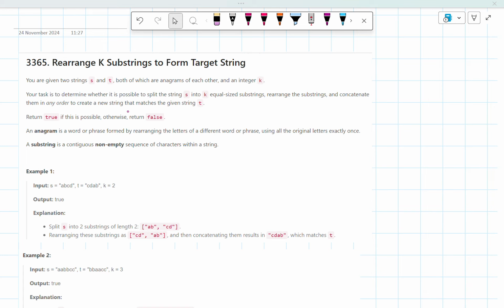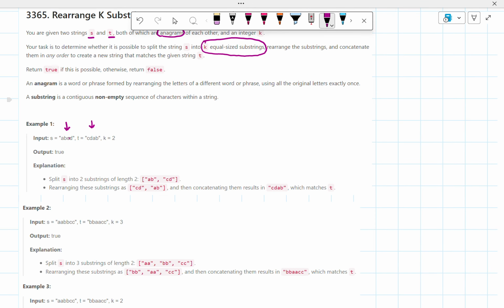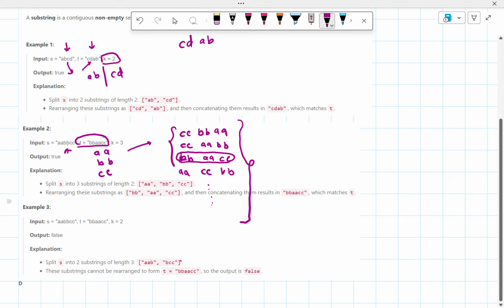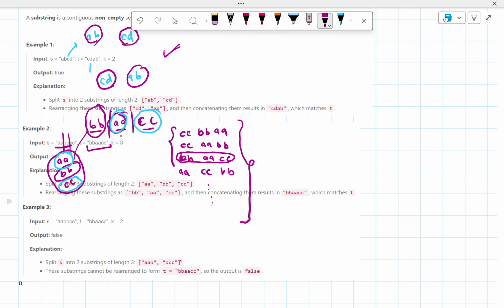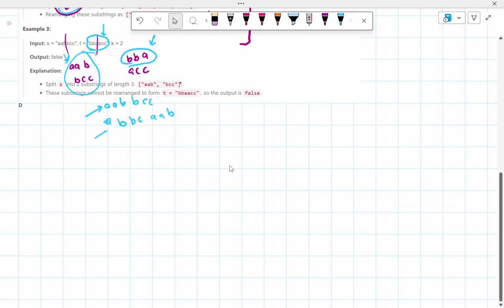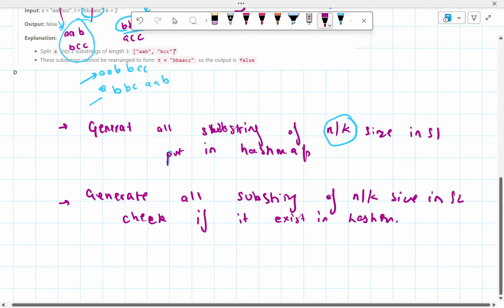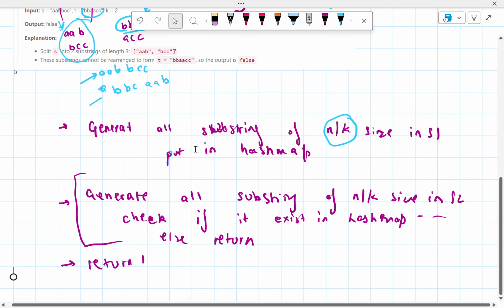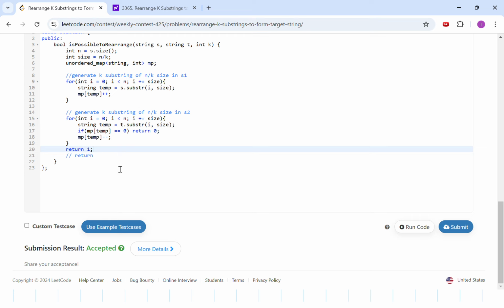Rearrange K Substrings to Form Target String